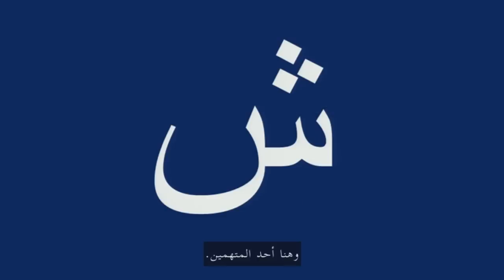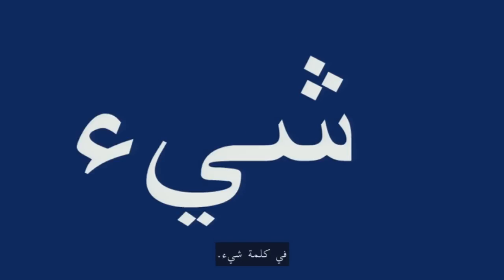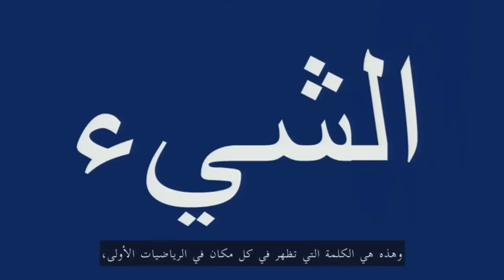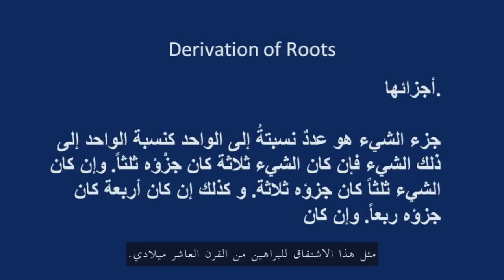Terry Moore: Why is 'x' the unknown | ? يمثل المجهول X لماذا الحرف